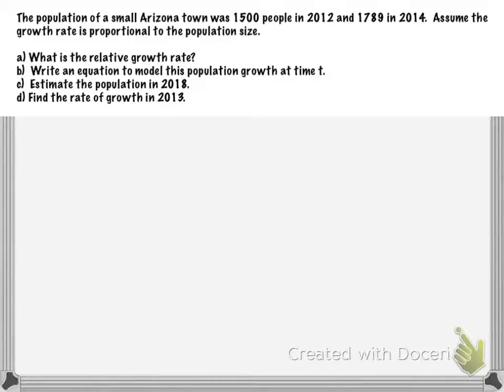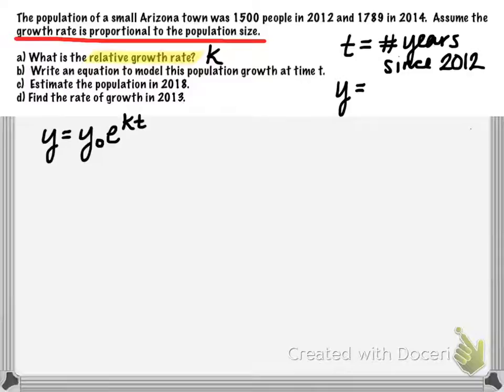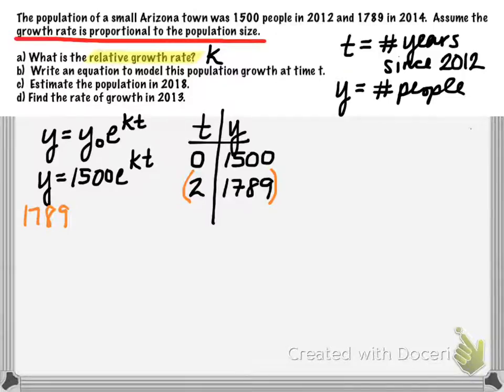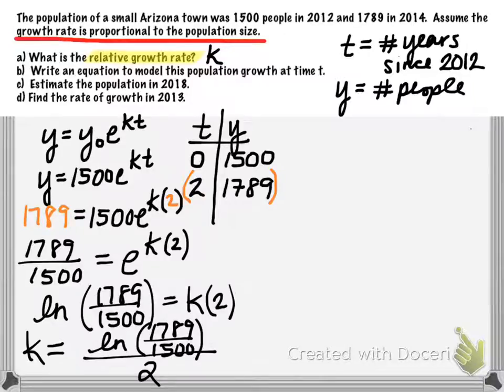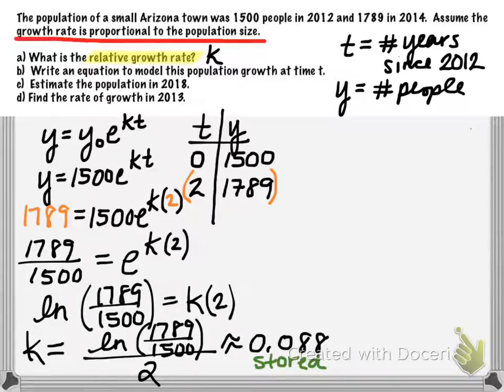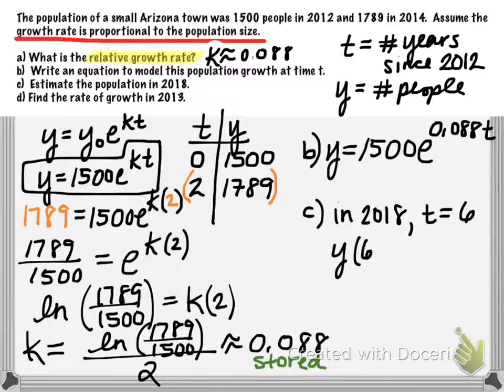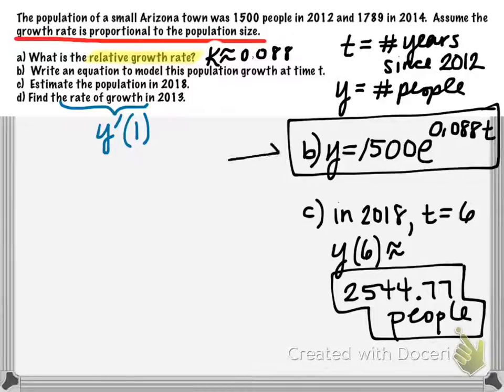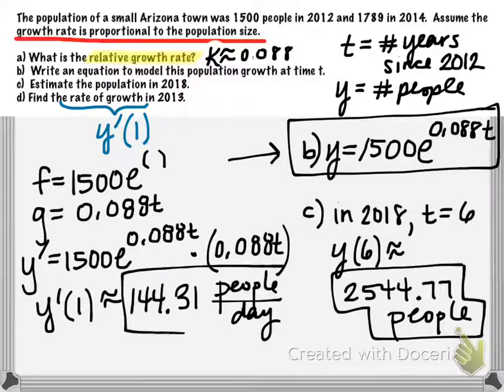Exponential Growth in Calculus